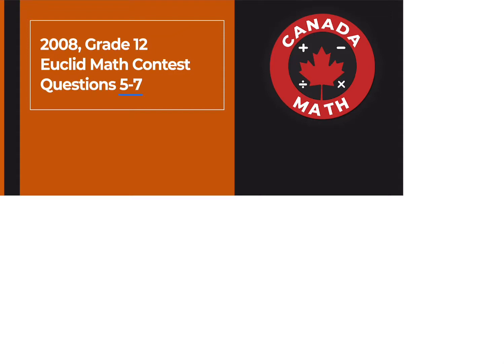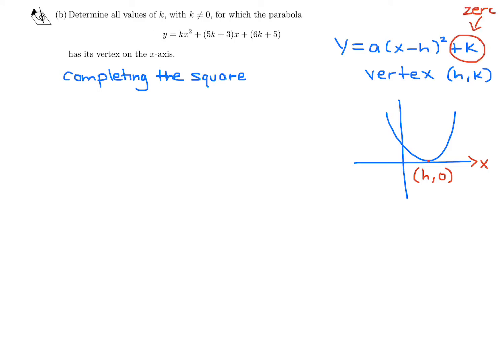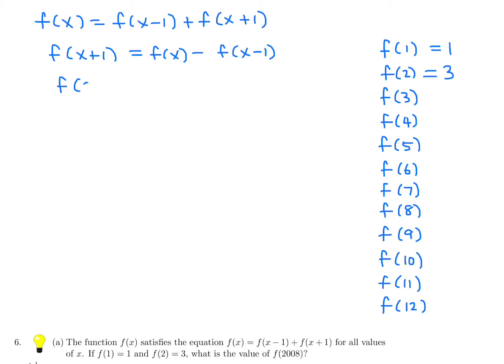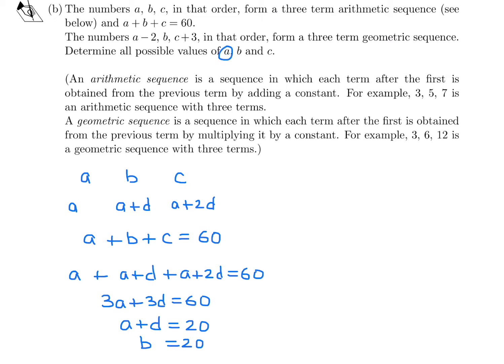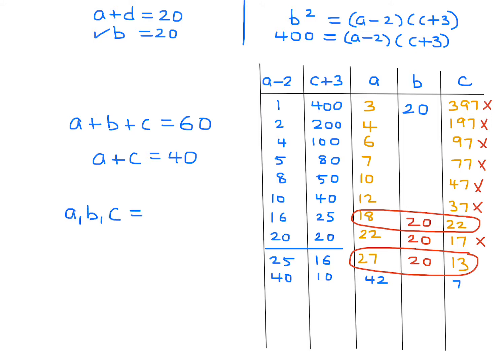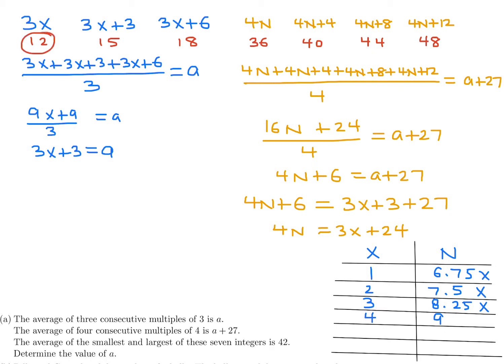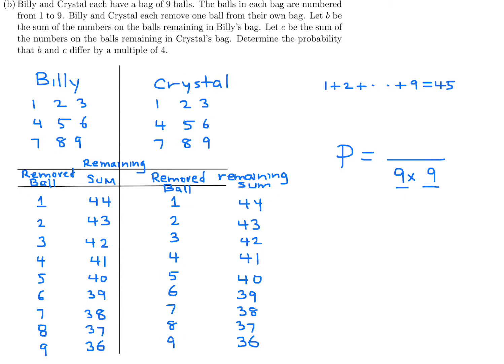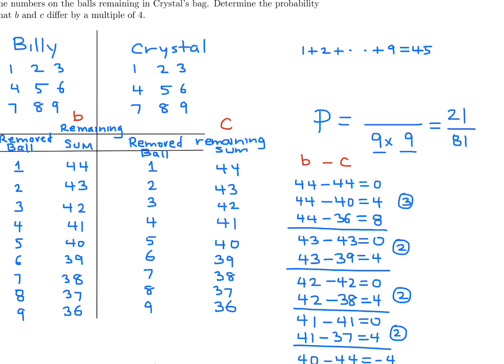2008, Grade 12, Euclid Math Contest | Questions 5-7